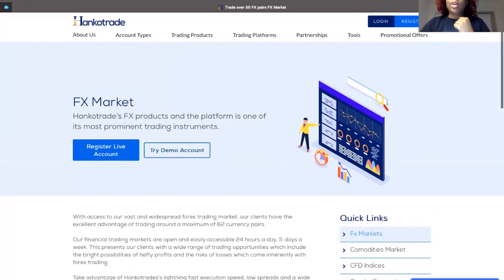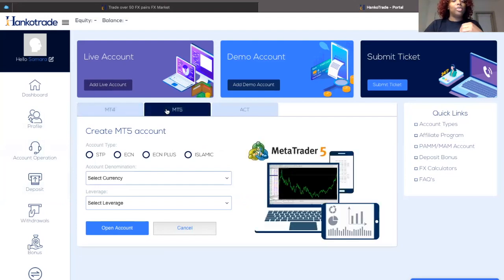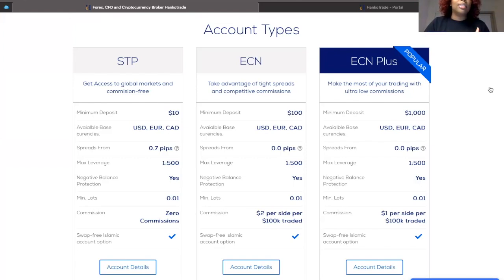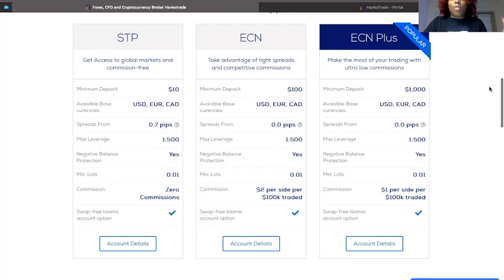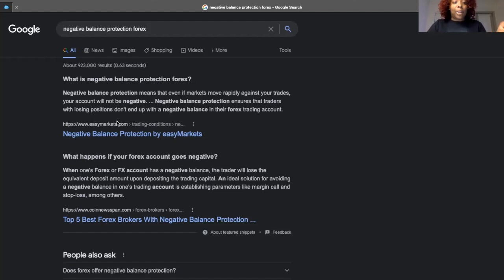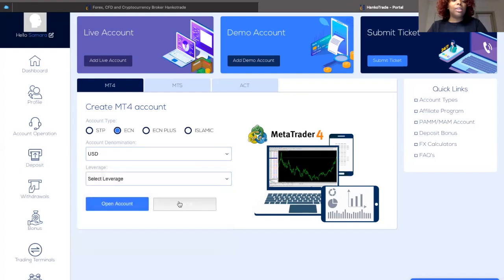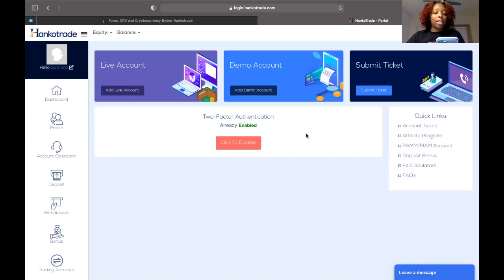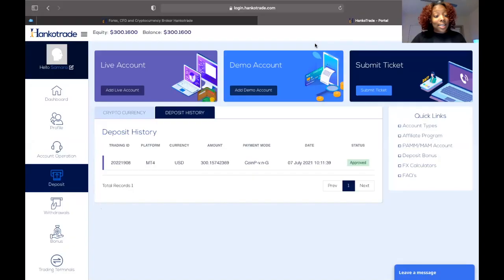THE #1 Forex Broker Review For BEGINNERS | 2023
Hey guys! In today’s video, I will be discussing MY experience with my favorite BROKER of All Time! I hope you enjoy watching and find this video helpful :)

🎶 MUSIC 🎶
Artist: BMG Lamaar L

My name is Samara and I am a student pharmacist at Florida A&M University. My channel consists of different content such as financial tips, pharmacy, and other relatable topics!